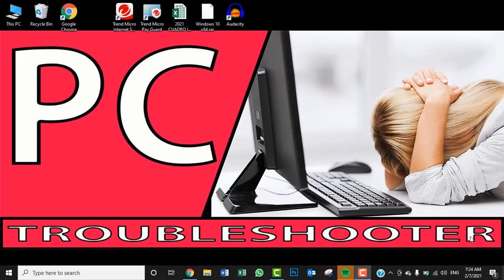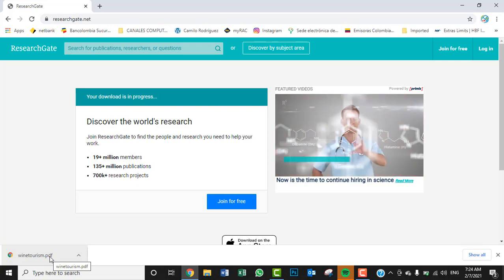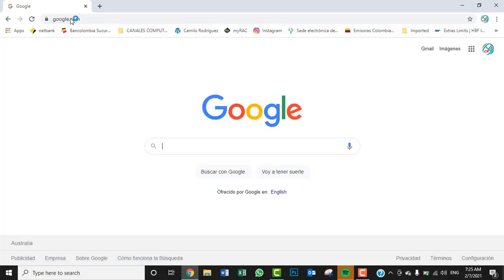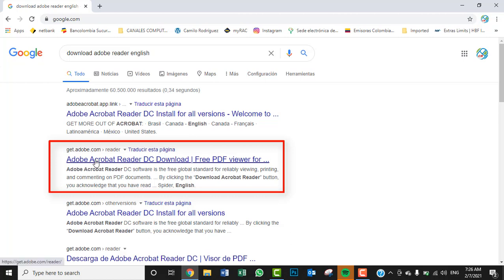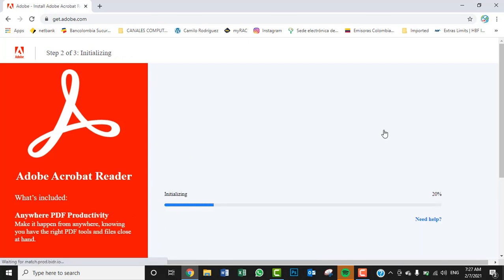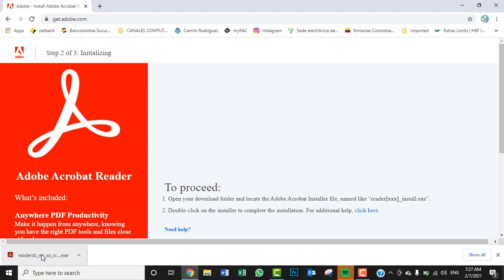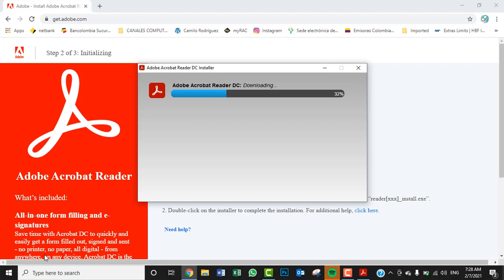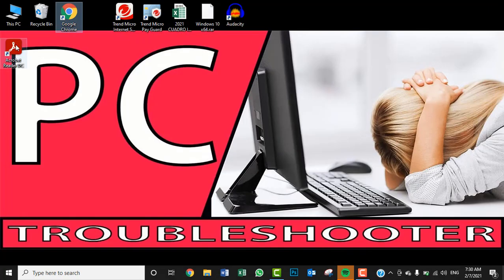How to Download and Install ADOBE READER in Windows 10, 8.1, 7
On this video I wil show you How to Download and Install ADOBE READER in Windows 10, 8.1, 7 in a step way and step by step.